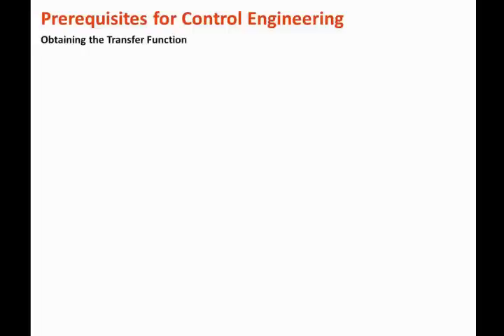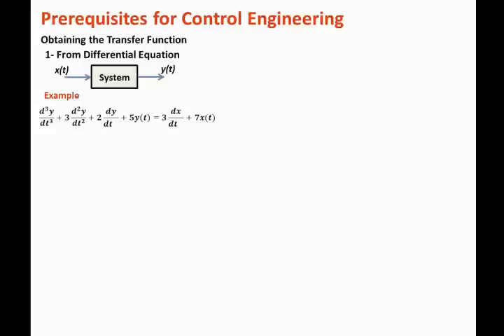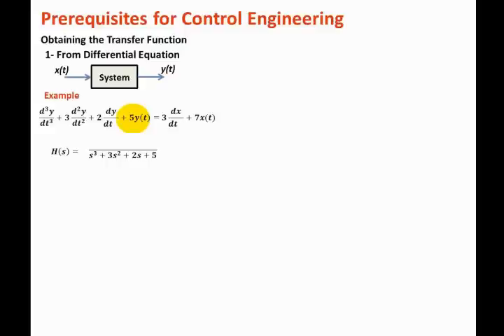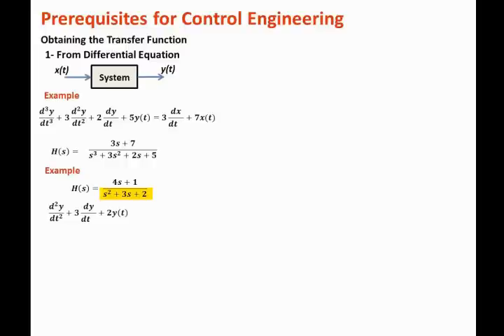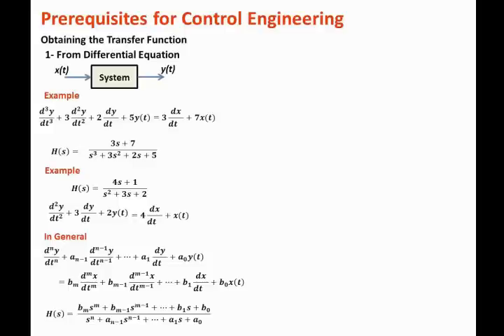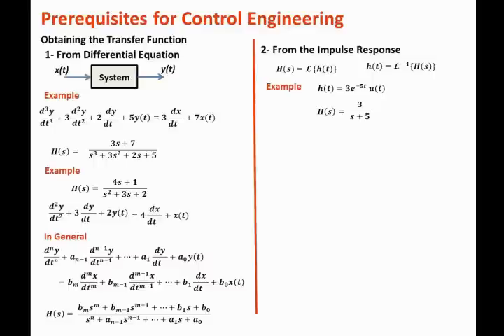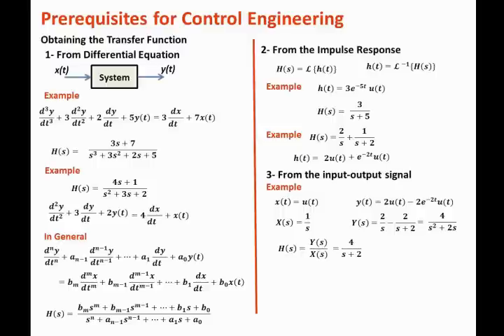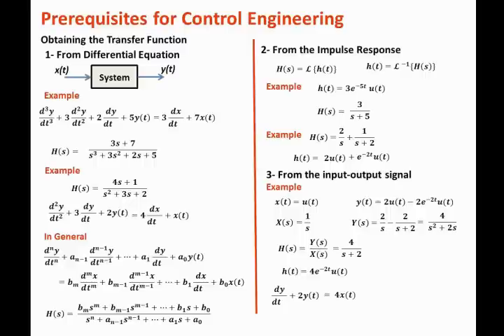Control Engineering Tutorial 2: Prerequisite Topics (Obtaining Transfer Function)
Controls is one of the most challenging courses in Electrical Engineering as it ties multiple areas of concentrations into one knot. In this video sequence, we will present a review of prerequisite topics that control engineering students should know in order to excel in this course.

I have taught this course last year and 60% of my students earned near perfect score in their exams. One key factor was that we were able to develop advanced concepts starting from the most fundamental blocks. I was very pleased with my students performance.